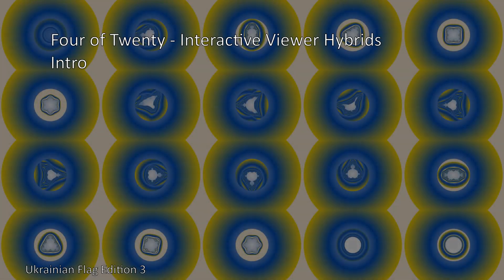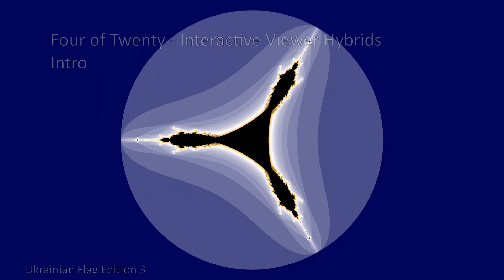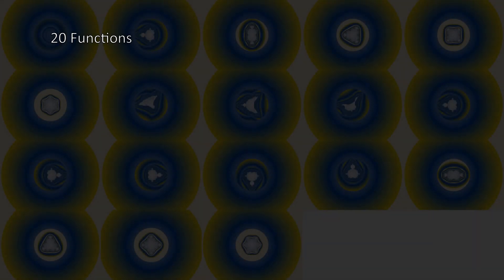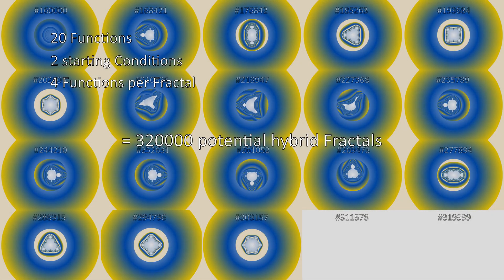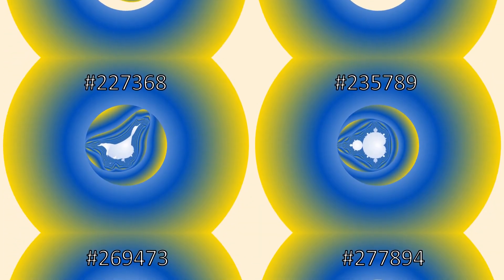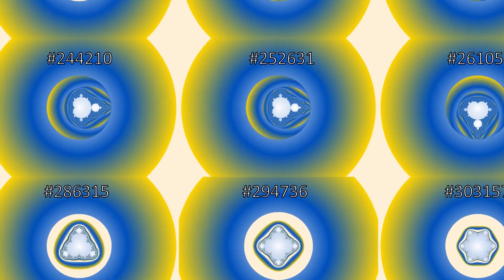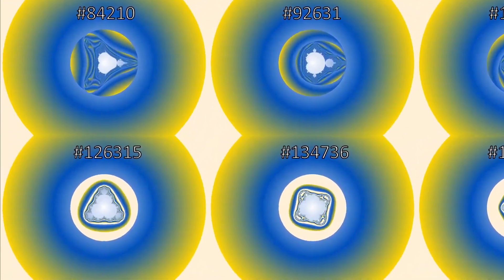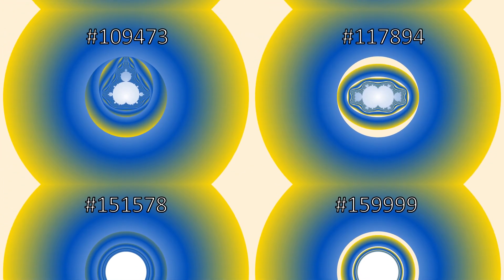4 of 20 - Interactive Hybrid Fractal - Intro, Part I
Did you ever wonder what happens if you mix different fractals? In this new interactive series, you can try and combine 2 or 4 different functions into your dream fractal. There will be a part II with more background information about the available functions, but for now you'll have to guess :-p